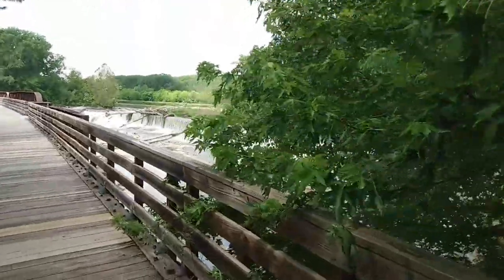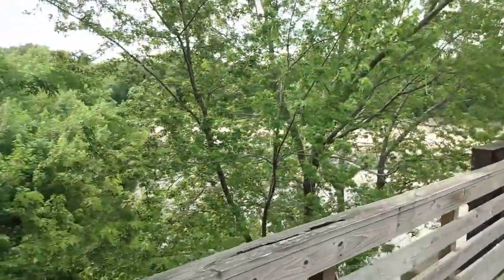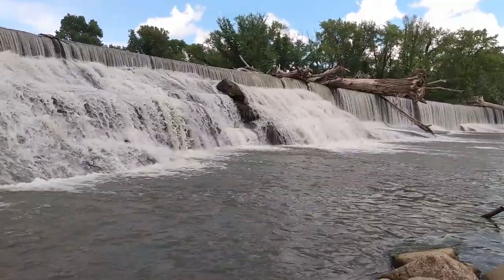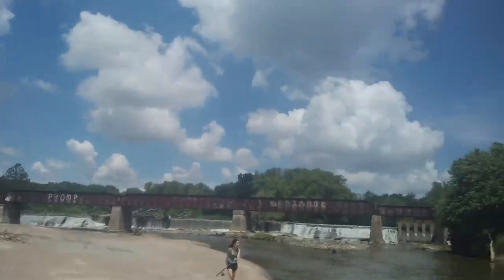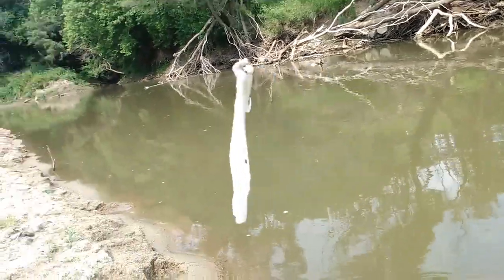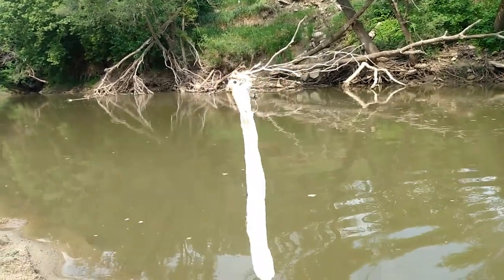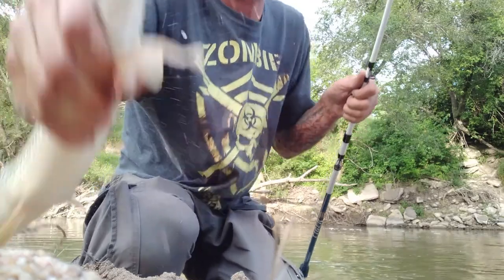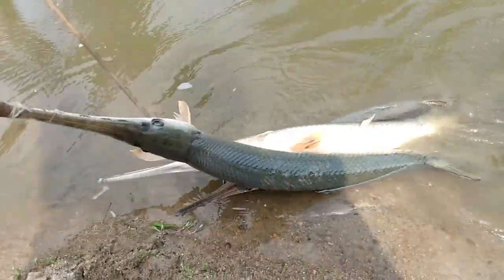Best Way to Catch Gar, No Hook Needed (Fishing in Nebraska)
As soon as I realized we had gar here, it was my goal to catch one. Took me quite a few setup changes to realize how to do it right. This is the best method that has continued to work for me.